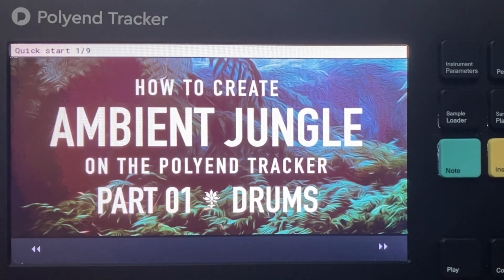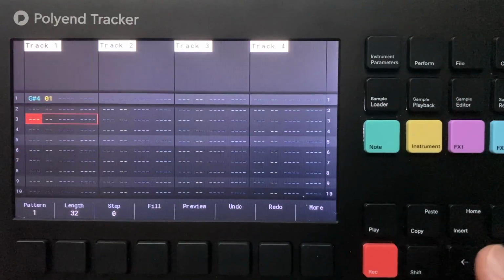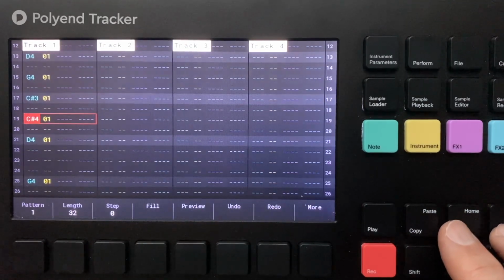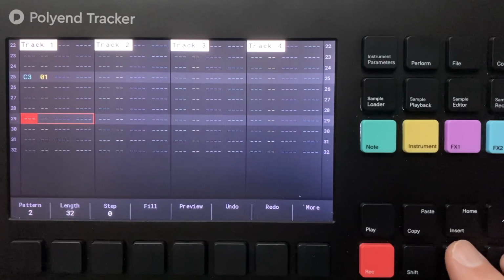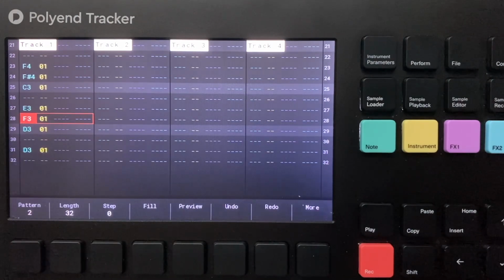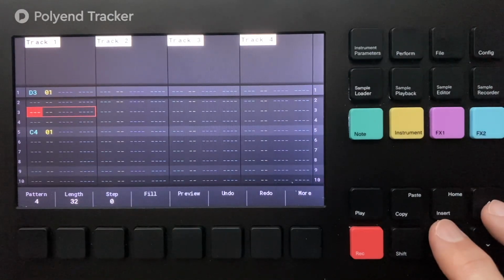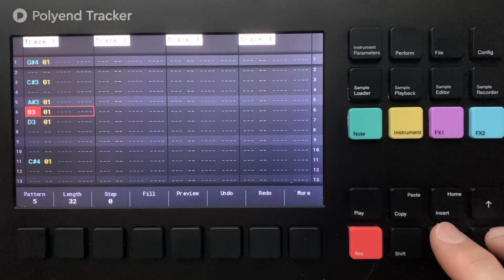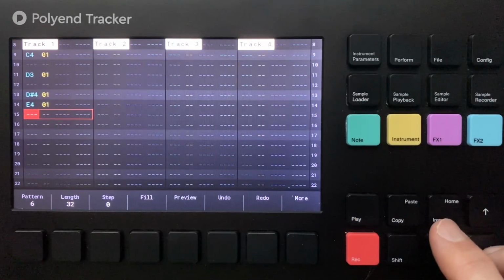Polyend Tracker - Ambient Jungle Tutorial - Part 01 Drums/Amen Break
A few people have asked about my workflow on the tracker and how I go about programming drums... so I've decided to create a tutorial series on how you can make an ambient jungle song on the Polyend Tracker. This is part 1 and it covers drums/Amen break. I program drums in many different ways, but the beat slice method is a really powerful and easy-to-use feature on the tracker so I've decided to go this route for the first part since it's a great way for beginners to learn.

There are going to be 5 or 6 parts in total and I'll be posting them as fast as I can :) If you have anything you'd like to see, please let me know!

If you're interested in following along, here is a link to the project file on dropbox